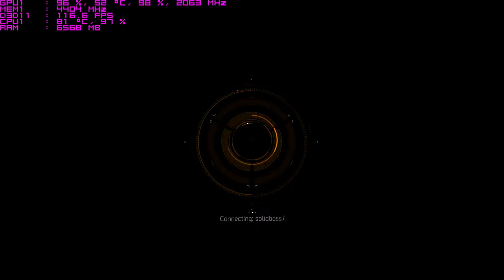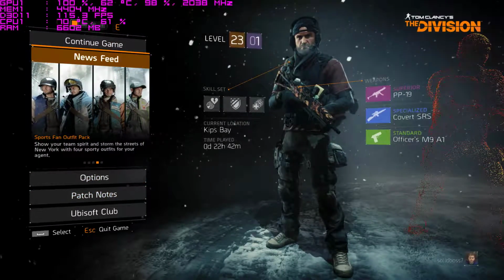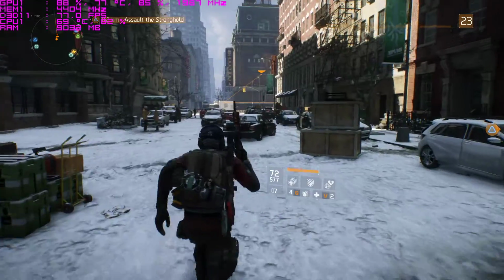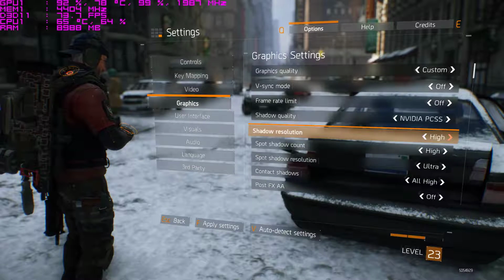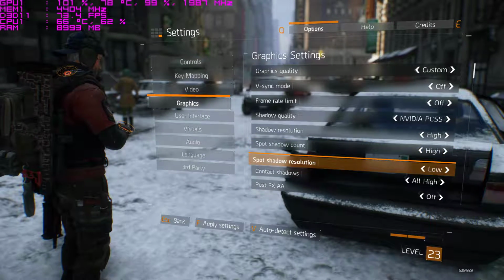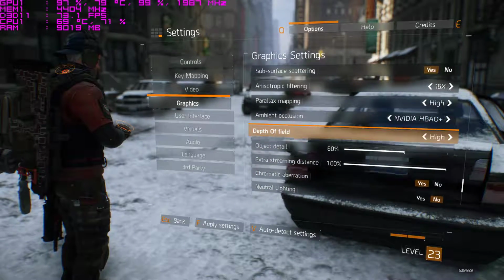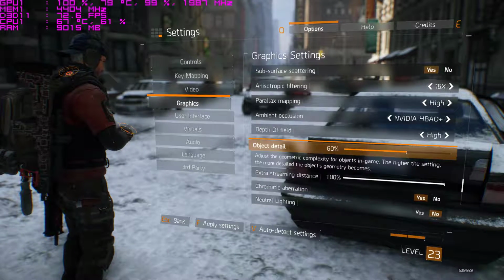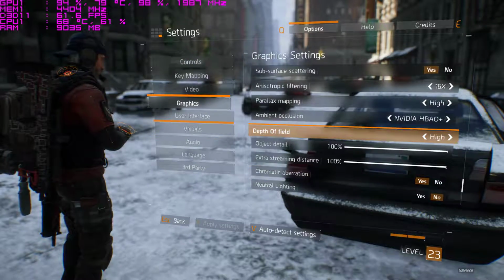External Display - Tom Clancy's The Division - 1080p/No Vsync - Graphics Amplifier (GTX 1070)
And another one.

I'm so tired, or I would write a longer description as I usually do, but I just did 3 in a row before this one lol. Yet again, give me feedback, ask questions, and feel free to request particular games or settings.

Full Specs:
Alienware 15R1
I7 4710HQ
GTX 980m
16GB RAM
1TB HDD / 256GB SSD
4K Laptop Display

Alienware Graphics Amplifier w/ Gigabyte GTX 1070 FE 8GB

External Display: 55in LG 4k Smart HDTV (2015)

Recorded with Nvidia Share and performance monitoring with MSI Afterburner/RivaTuner